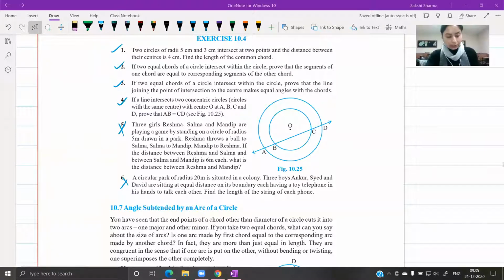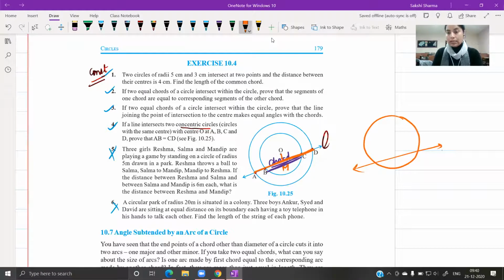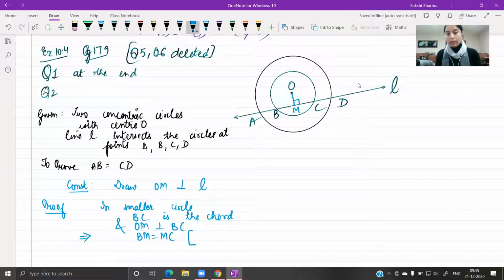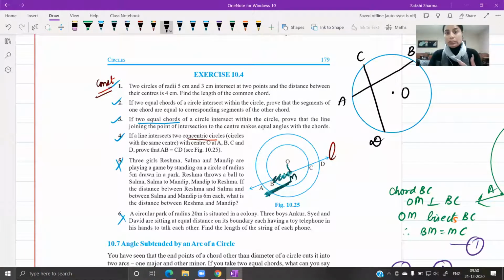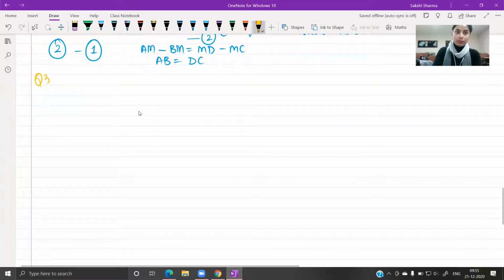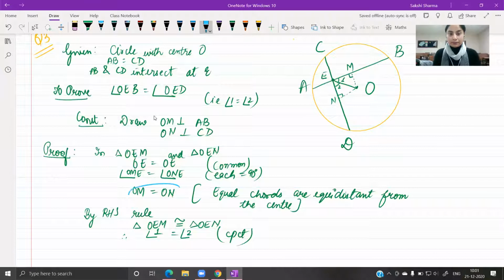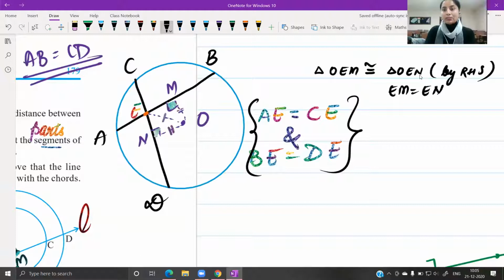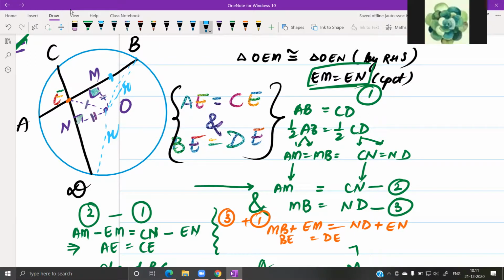Class IX~NCERT~Ch 10~CIRCLES [Part IV]